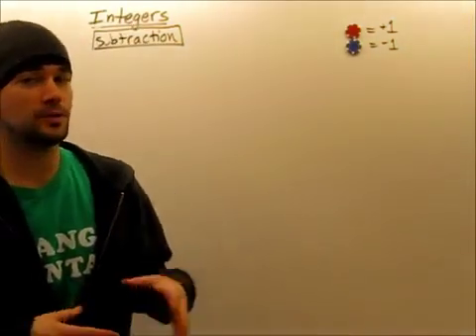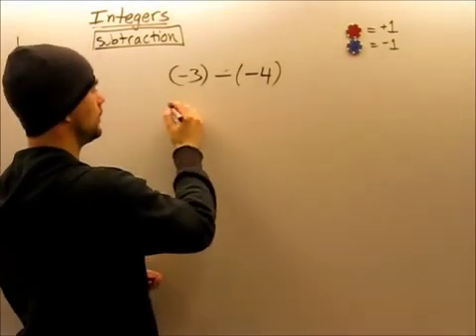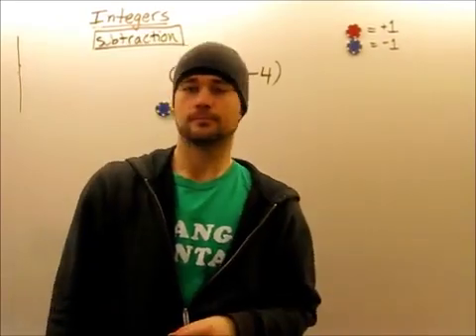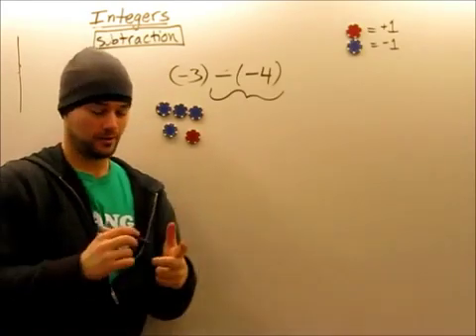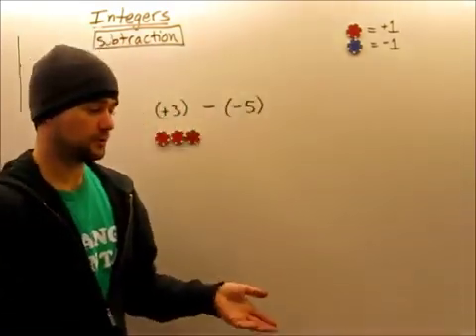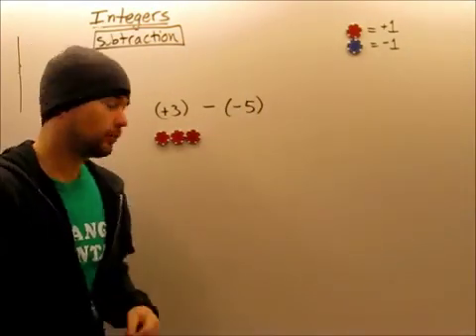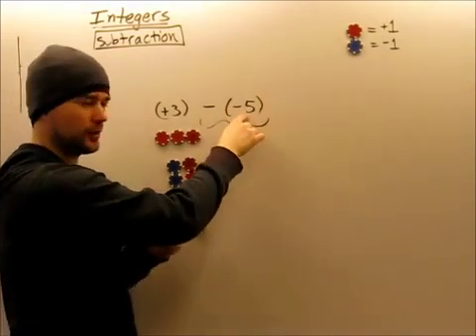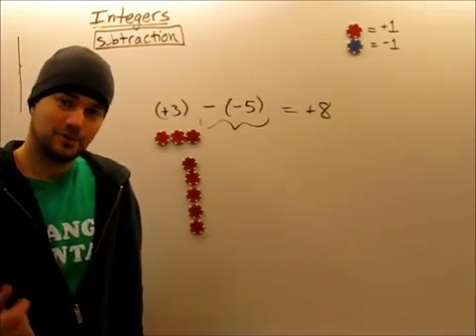Integer Subtraction Using Counters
Integer Subtraction Using Counters New Math Help